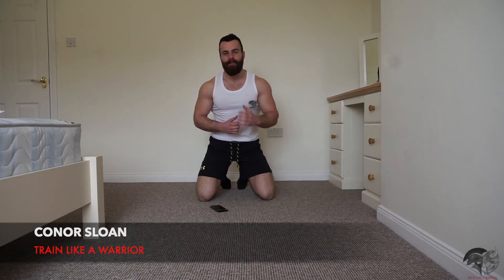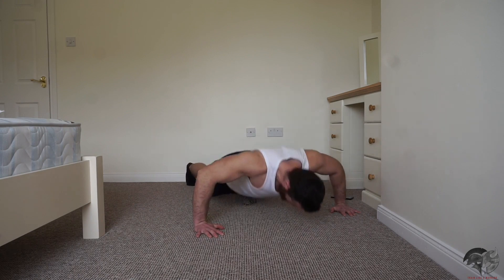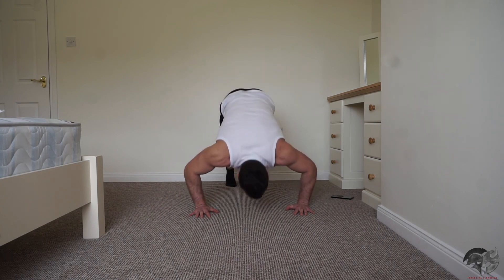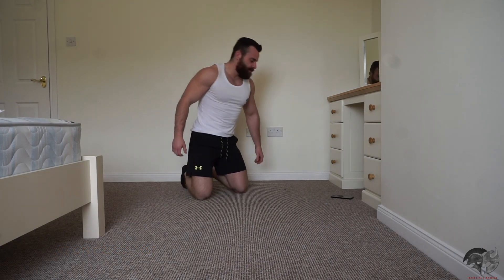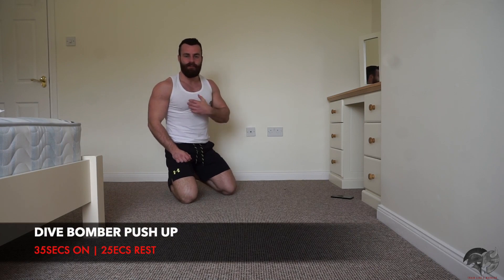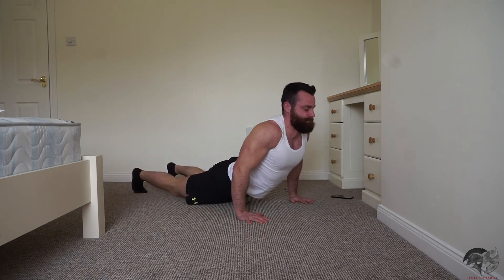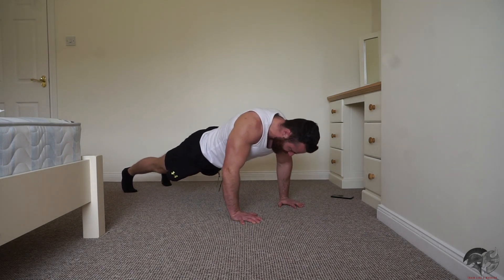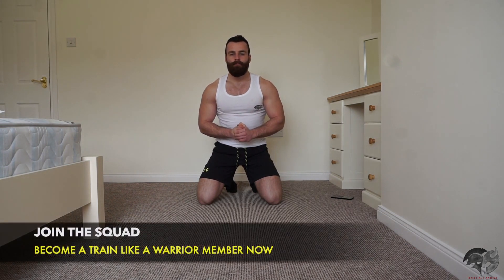5 Min Chest Workout At Home - Follow Along (NO Equipment)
5 Min Chest Workout At Home - Follow Along
👇🏻Become A Train Like A Warrior Member

Follow alongside Conor Sloan with this 5 minute Chest workout at home that you can perform without equipment to help you build that bigger, leaner & stronger chest!

The Workout | 5 Exercises | 35secs On | 25sec Rest 👇🏻

1. Wide grip push ups
2. Pike push ups
3. Diamond push ups
4. Dive bomber push ups
5. Normal push ups

TickTok - @conorsloanfitness